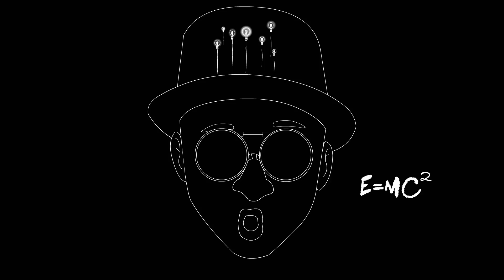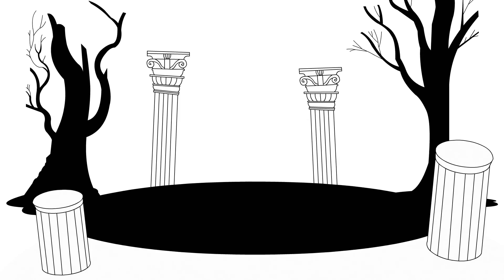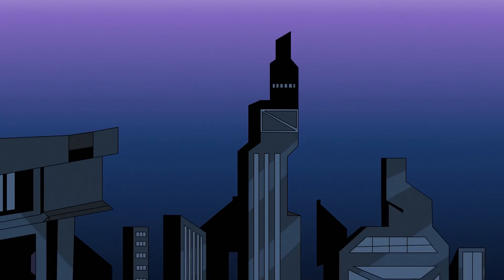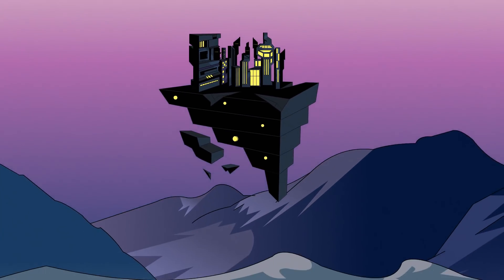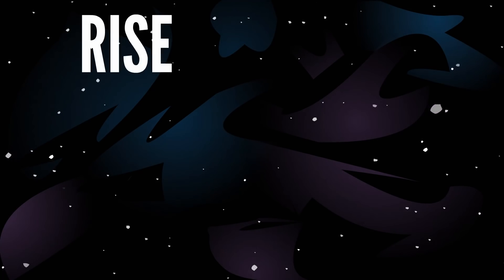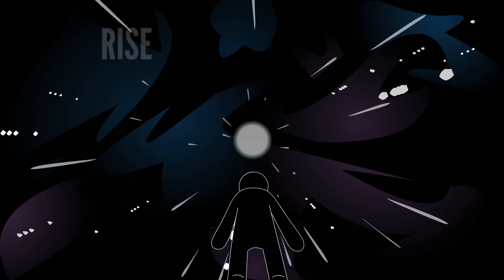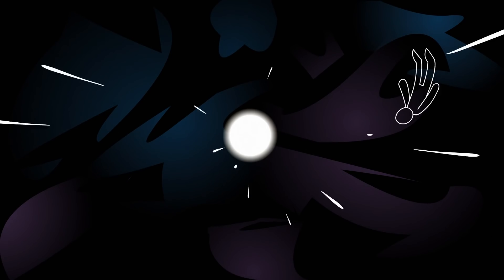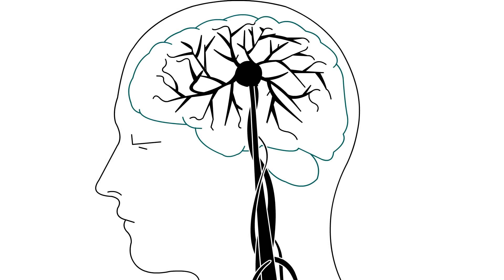JPRiZM - RISE (Official Video)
Here's my Rise (Offical Music Video)

“We all owe it to this Realm to share our perception of things with each other. that is how we grow. that is how we transcend. that is art.” - JP
Connect:

Produced and Performed by JPRiZM
Music and Lyrics by Jared Price
Animation by Anthony Morris, Jr.

Koma Toast Publishing (ASCAP)
Koma Toast LLC